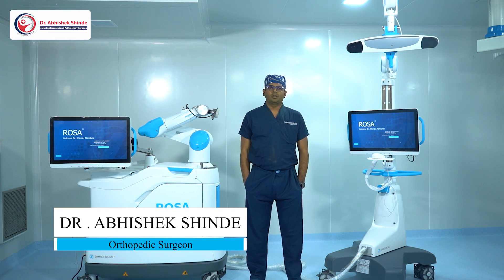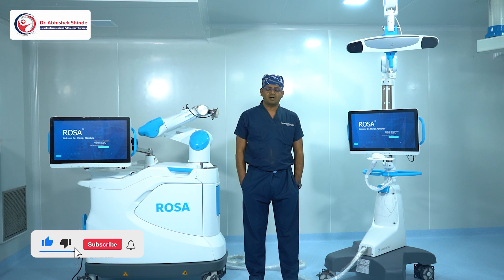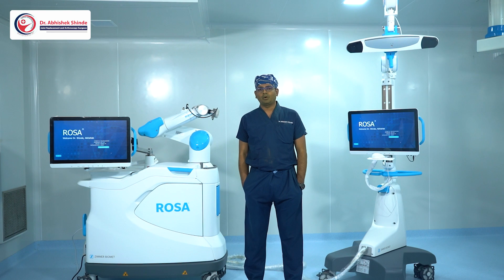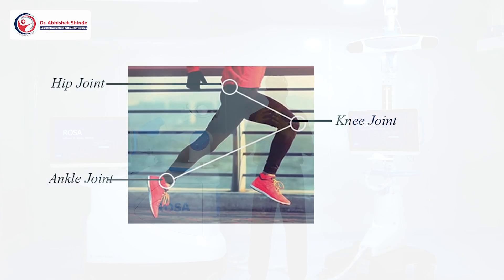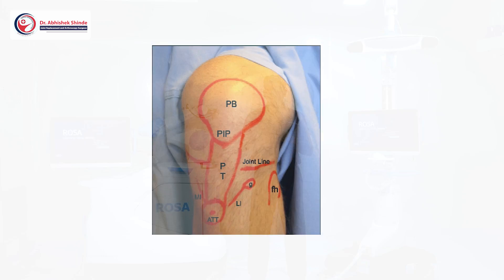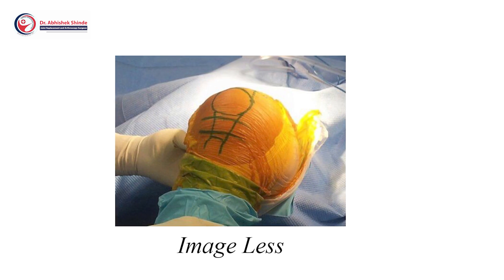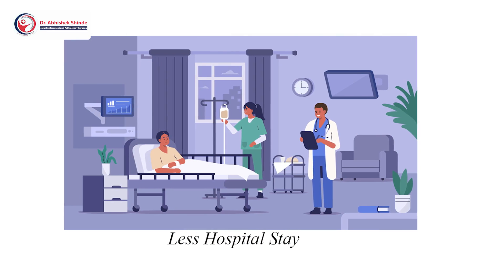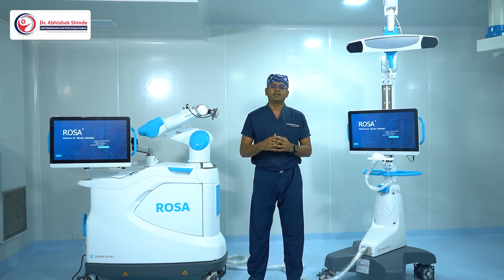Robotic Knee replacement | Detailed Explanation | By Dr.Abhishek Shinde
In this informative video, Dr. Abhishek Shinde discusses the revolutionary technology of the Rosa Robotic surgical system and its benefits for knee replacement surgery.This video Dr. shinde  provides a detailed explanation of how the Rosa Robotic system works and how it can assist doctors in performing knee replacement surgery with great precision and accuracy. This video Dr. shinde also highlights the benefits of the Rosa Robotic system in reducing the risk of complications and improving patient outcomes. this video is a valuable resource for understanding the latest advancements in surgical technology.

 For more details and inquiry contact
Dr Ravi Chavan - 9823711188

Address- Carewell Superspeciality Hospital, Jalna Road, Near Akashwani, Opp. S.F.S. School, Venkatesh Nagar, Mondha, Aurangabad, Maharashtra 431001

About us,
Dr. Abhishek Shinde is one of the Leading Joint Replacement Surgeons practicing in Aurangabad, boasting of several fellowships and experiences garnered internationally as well as in India. He completed his MBBS from Govt. Medical College Aurangabad and D.N.B.(Orthopaedics) from P.D. Hinduja Hospital Mumbai. He further honed his skills after being selected as an Adult Reconstruction Fellow at Tan Tock Seng Hospital, Singapore, in July 2015. Here, Dr. Abhishek Shinde was entrusted with the Adult Reconstruction Surgery services comprising Arthroscopy and Joint Replacement.